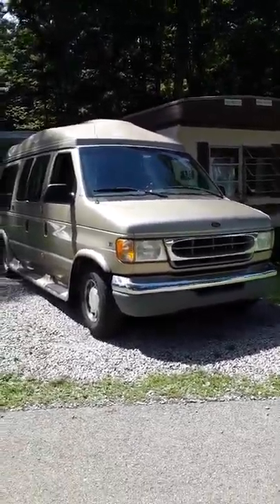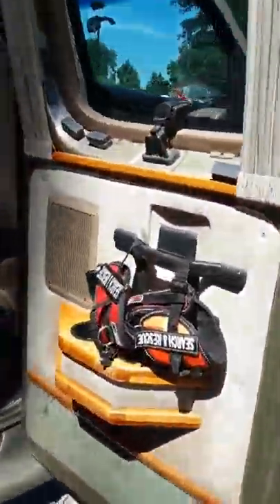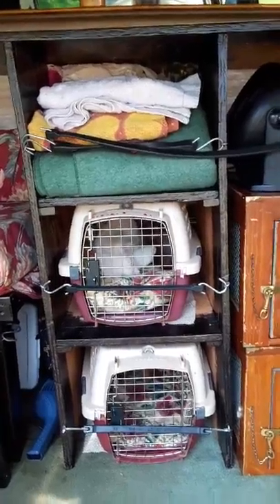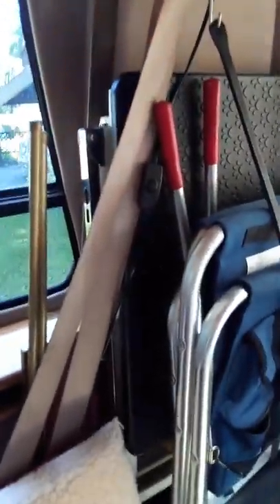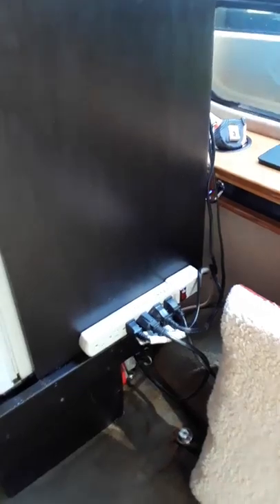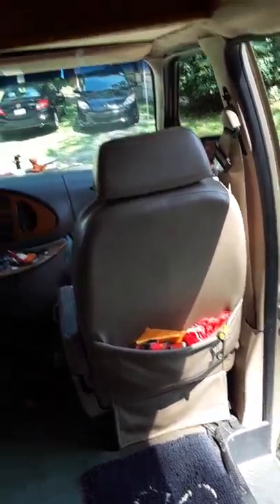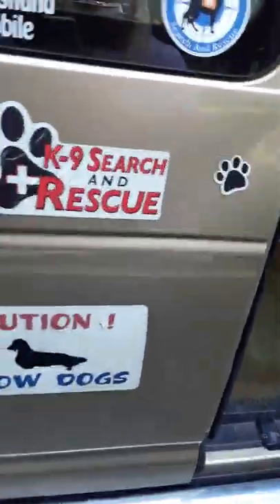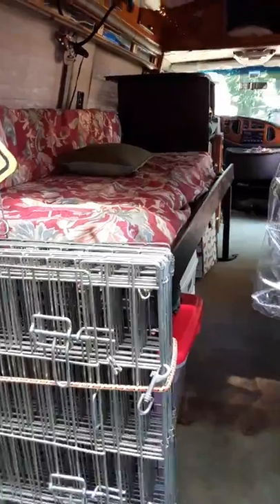Conversion Van Mini Motorhome Dog Show Mobile Build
Monica's 1999 Ford Sherrod conversion van build, from family 'station wagon' into a mini motor home for dog sports.  Completely built of recycled lumber (I had to buy one 2x3) and use of limited tools; circular saw, electric drill, electric sander, and lots of elbo grease.